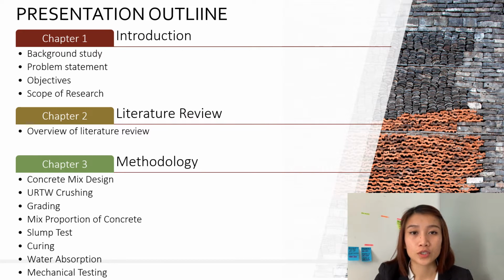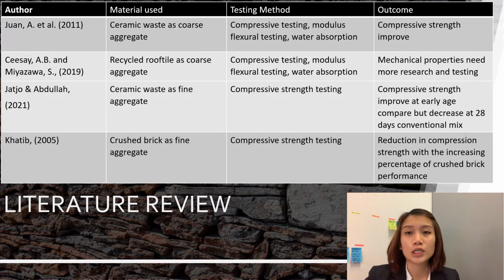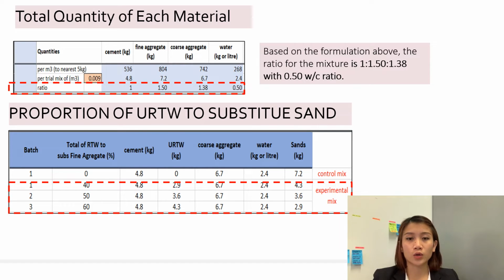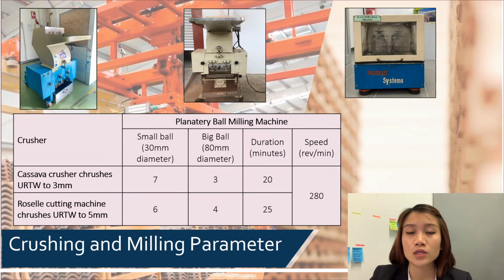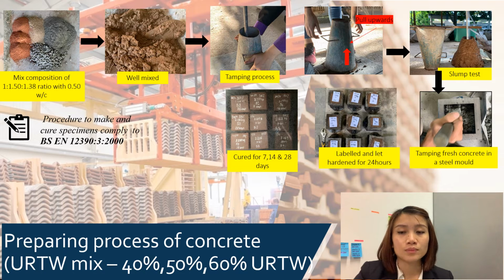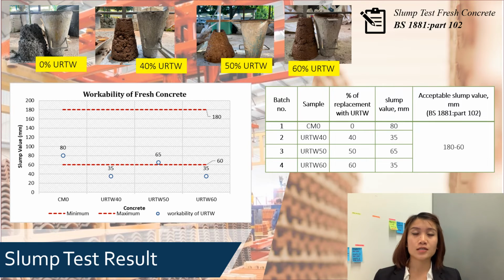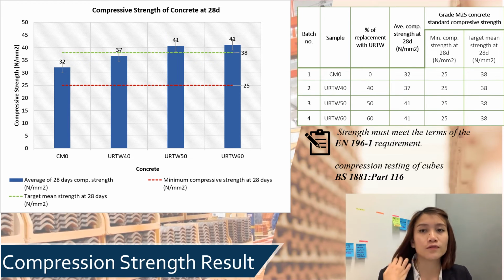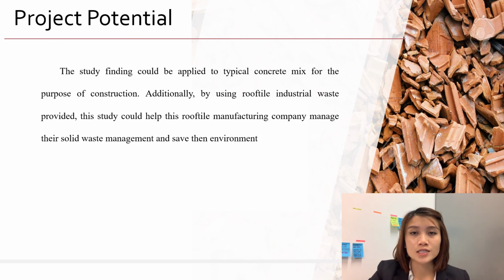Study of New Green Concrete Based on Unglazed Industrial Roof Tile Waste